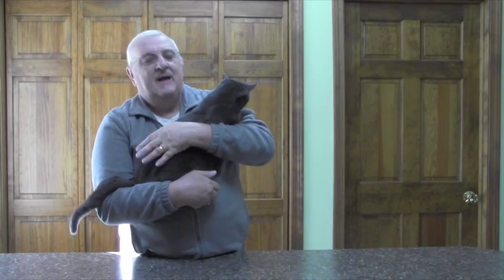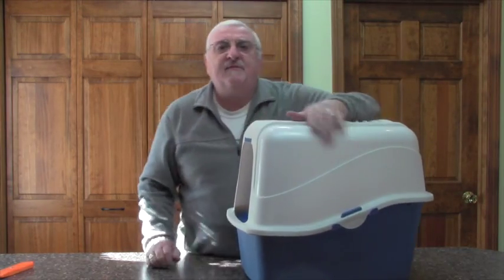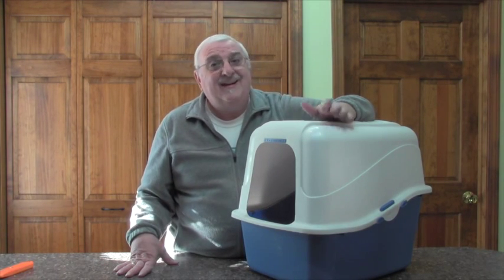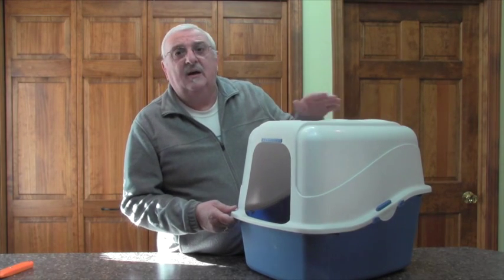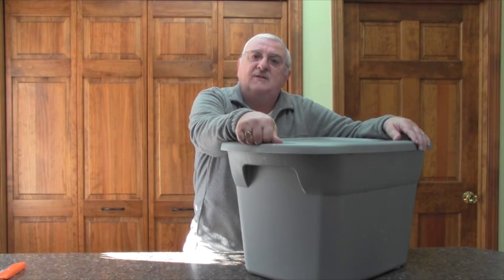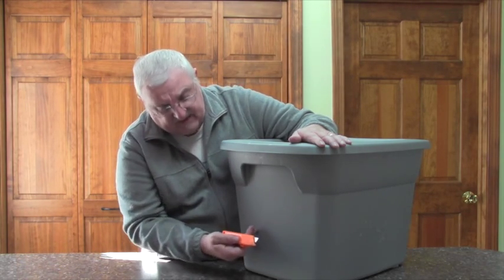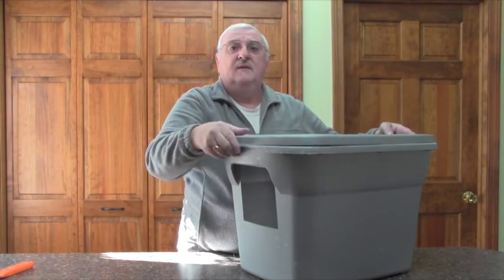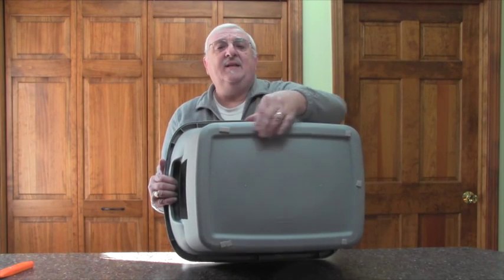The Cheapskate's Litterbox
Here's another video for you cheapskates out there on how to save a few bucks on a covered litter box for your kitty cat.